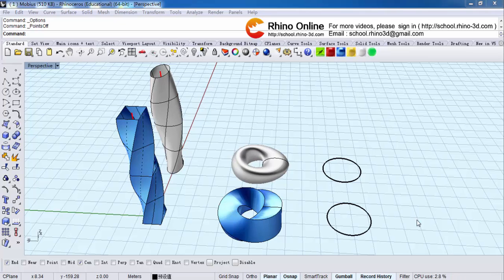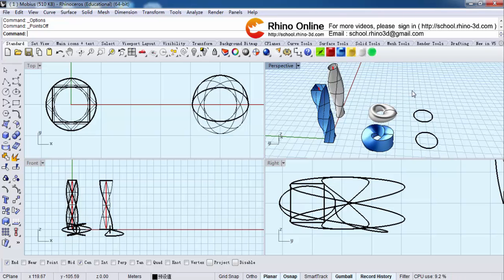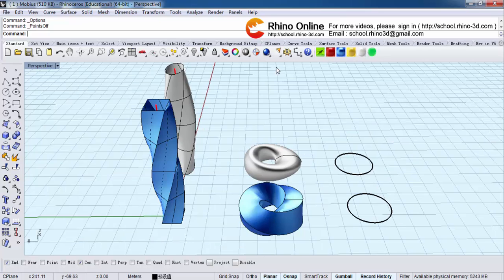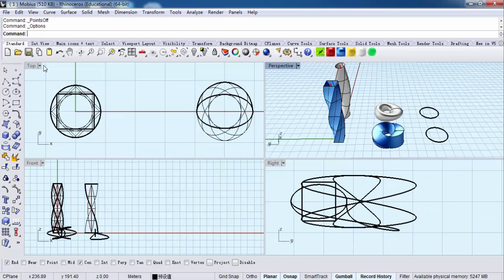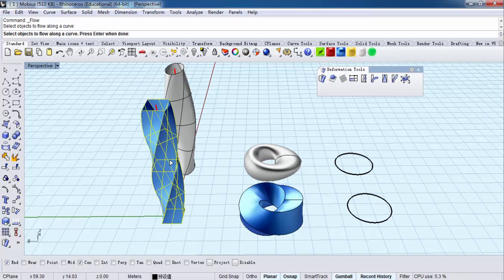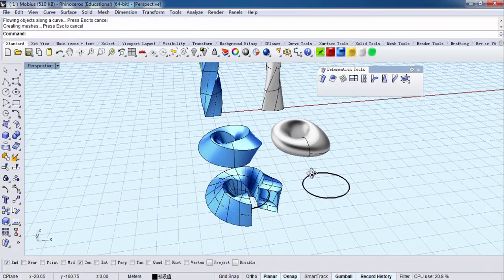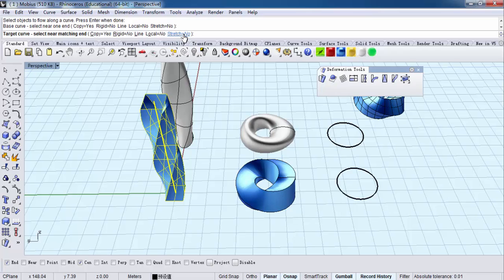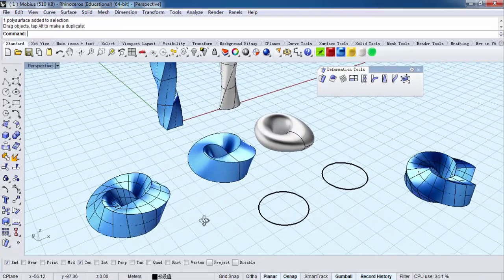(1) Rhino 3D Beginners Tutorial & Tips: Part1 (Rhino for Architecture)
Rhino 3D Tutorial,rhino architecture tutorial beginner,Rhinoceros Tutorial / Basic commands for architectural models in 3D,